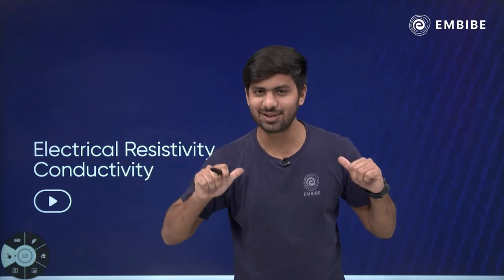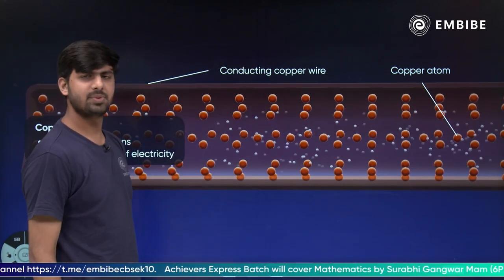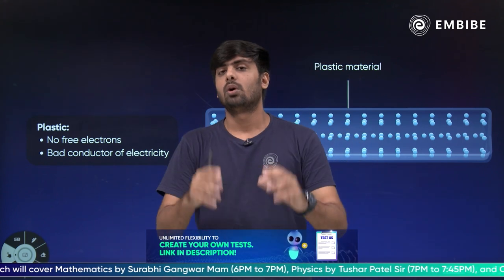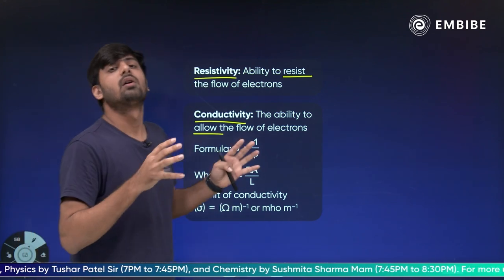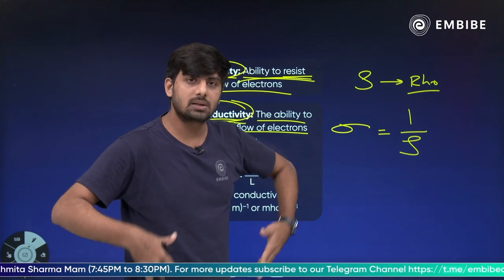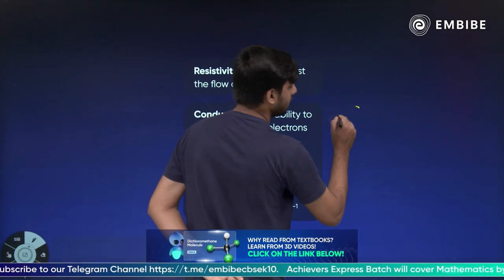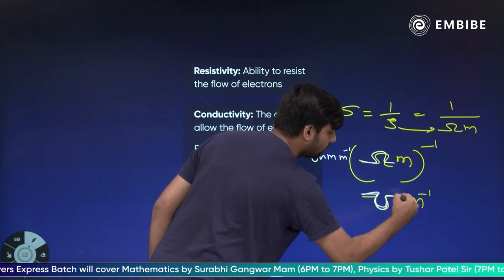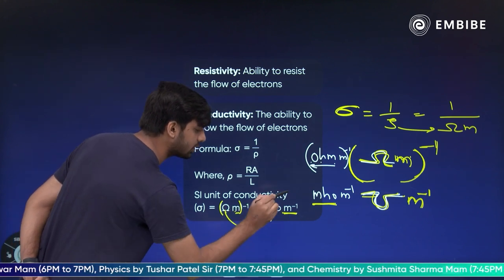What is Electrical Conductivity? | Explained in Detail | CBSE Class 10 | Tushar Patel | Embibe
Embibe brings you an exciting new video on Physics.
Watch this video to learn What is electrical conductivity for CBSE Class 10 with Tushar Patel sir.
Tushar Patel sir has Expertise in Physics.

This video covers the concept of Electrical Conductivity.